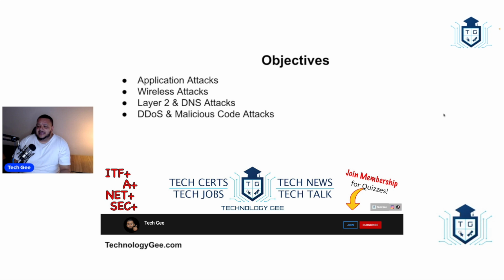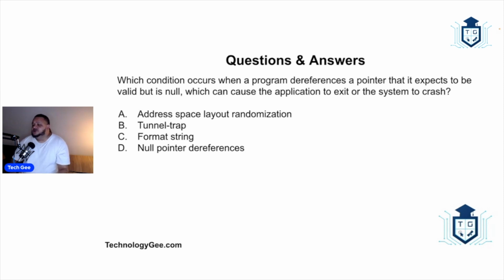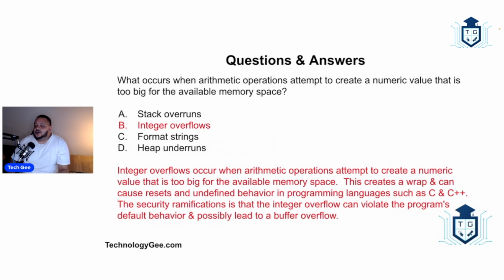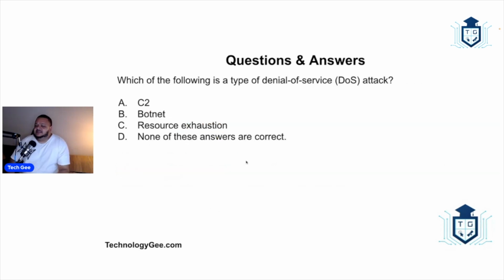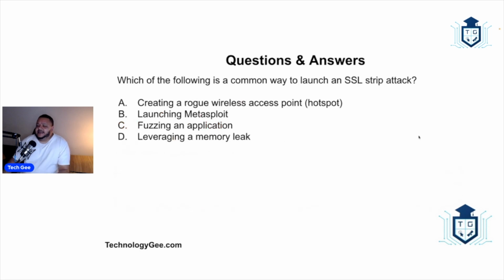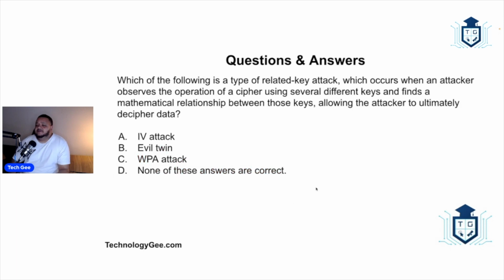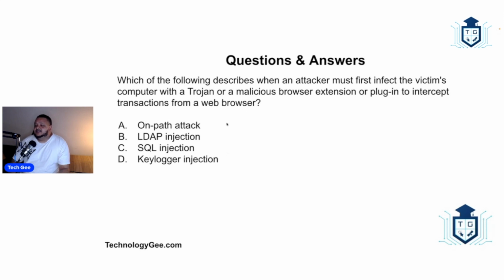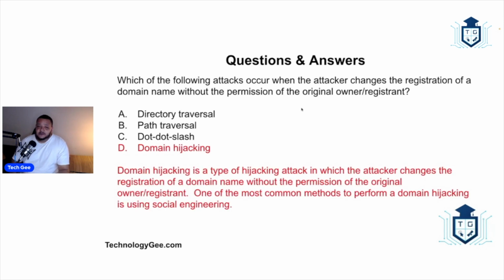CompTIA Security+ SY0-601: Application, Wireless, Layer 2, DNS, DDoS, & Malicious Code Attacks Quiz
CompTIA Security+ SY0-601: Application, Wireless, Layer 2, DNS, DDoS, & Malicious Code Attacks quiz review. See pinned comment for full quiz video.